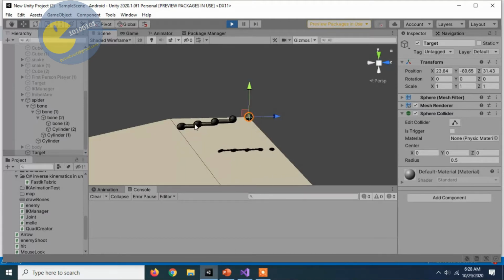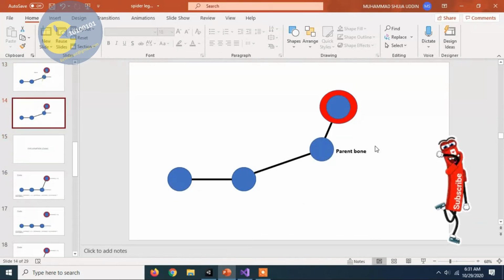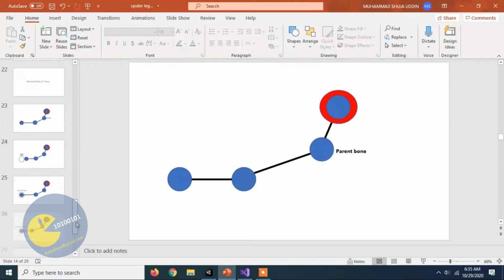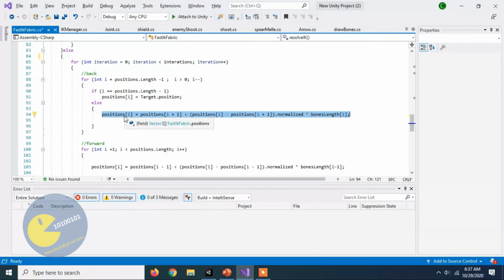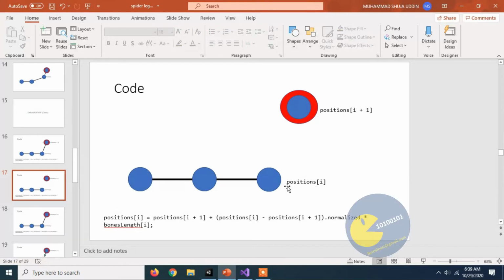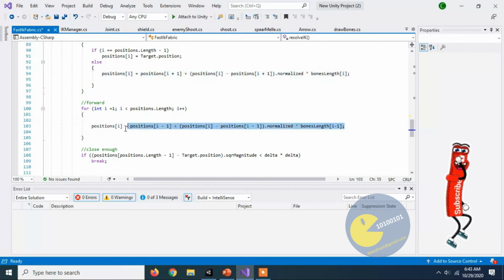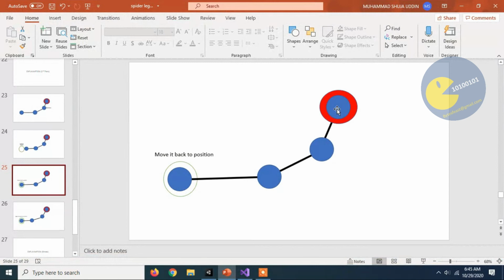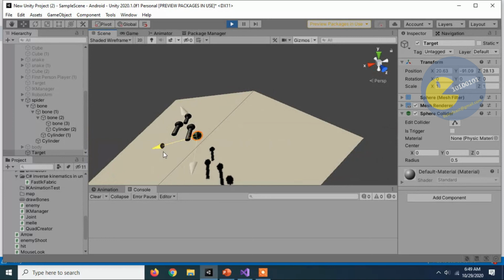Inverse Kinematics Unity 3D ( PART 2) Procedural Animation - IK Animation Tutorial - Spider C# Unity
This is a ik unity tutorial in which i explained unity3d inverse kinematics, unity inverse kinematics spider by using this technique you can create procedural animation spider.

In this procedural animation tutorial we show ik unity 3d by using C# Inverse Kinematics in Unity which will create procedural walk movement of spider legs.

More Tags:
- Unity PROCEDURAL ANIMATION tutorial
- REALISTIC Foot Placement Using IK in Unity